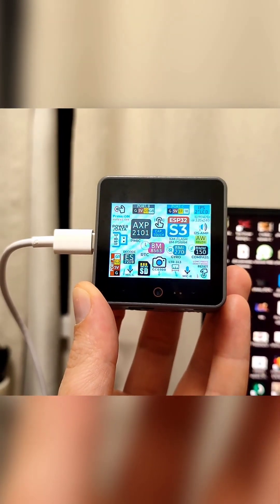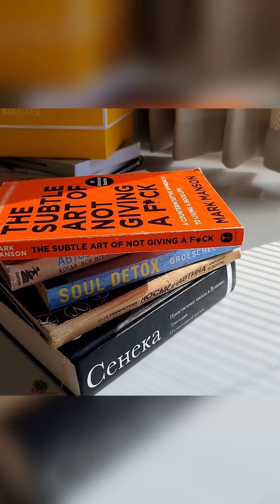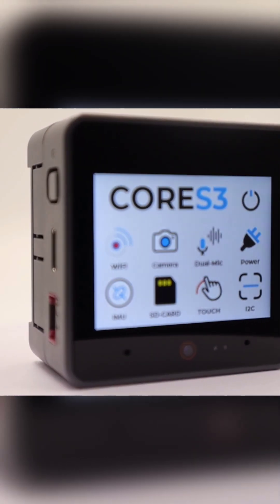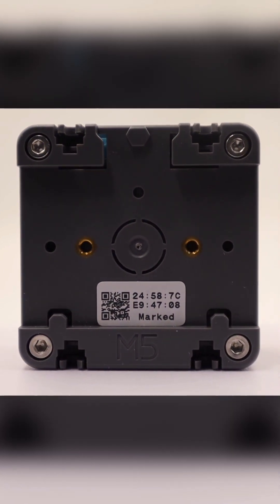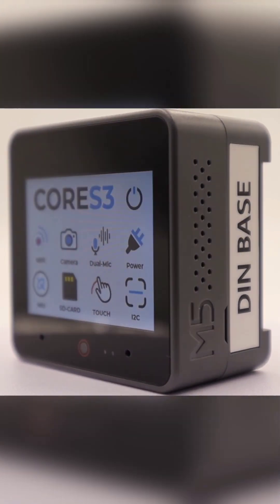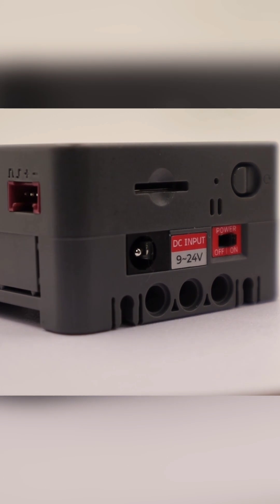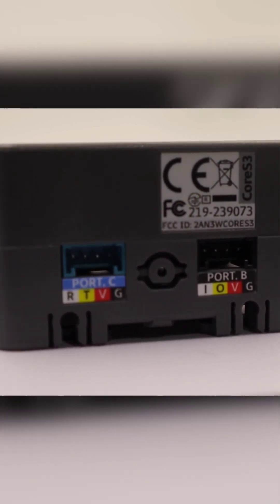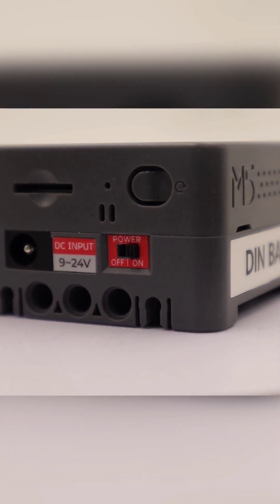M5 CoreS3 review!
In this video, we'll find out what the M5 CoreS3 is capable of, what's inside it, and where it can be used.

CoreS3 Aliexpress